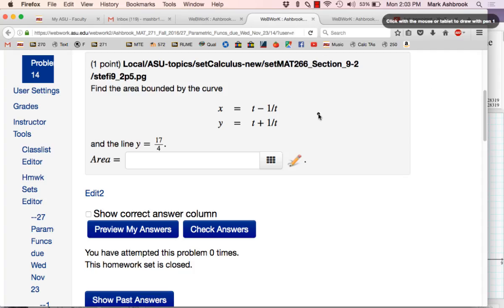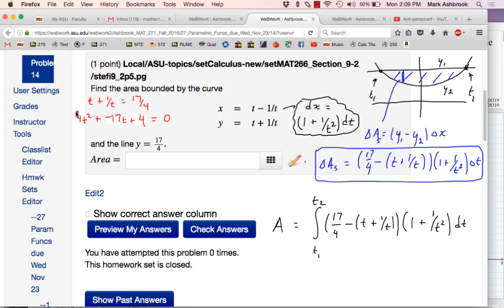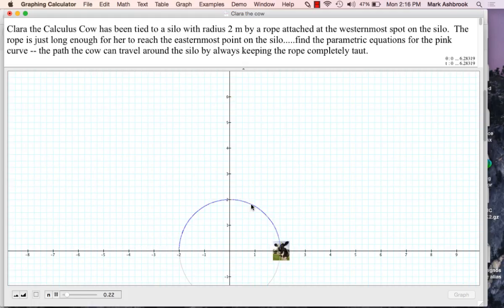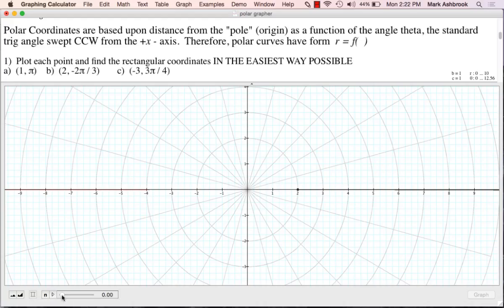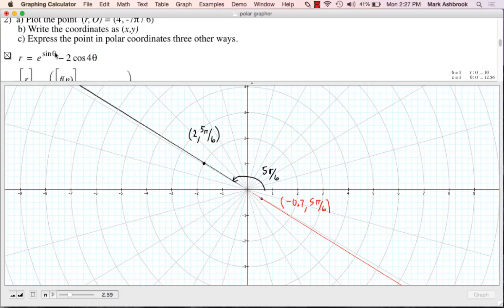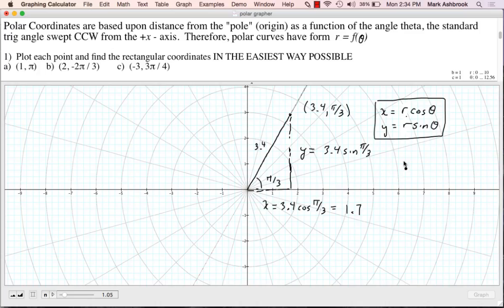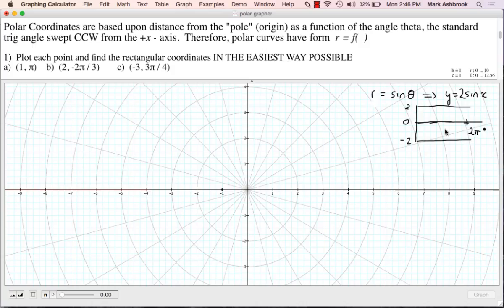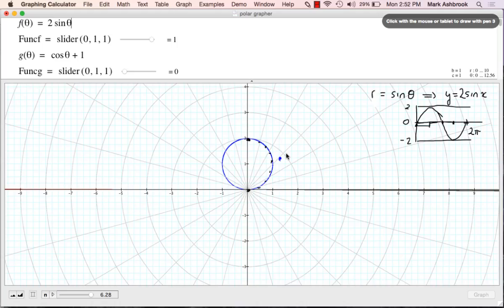MAT 271 Mon Nov 28: Parametric Area & Polar Intro